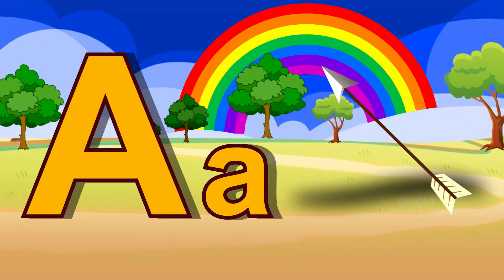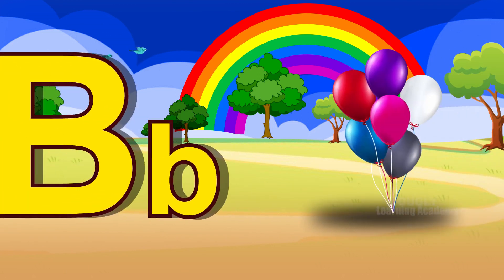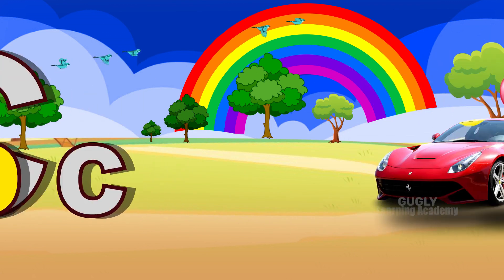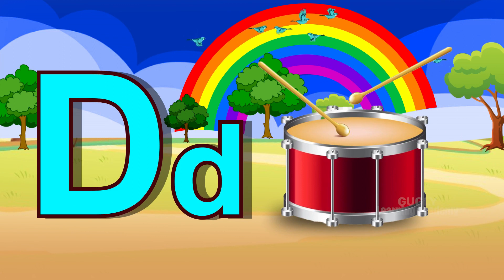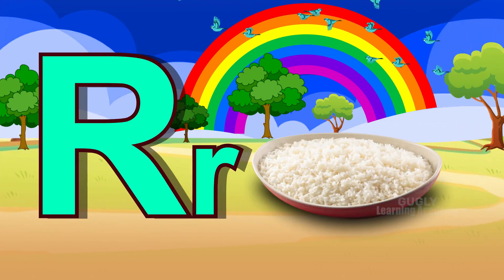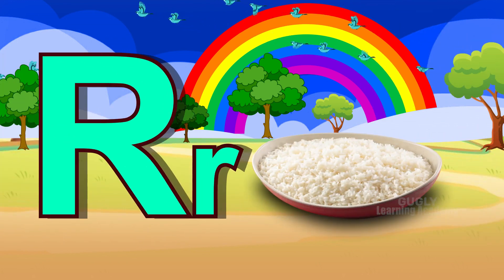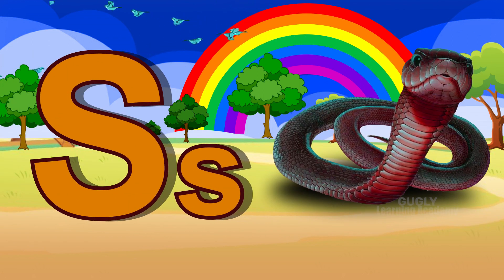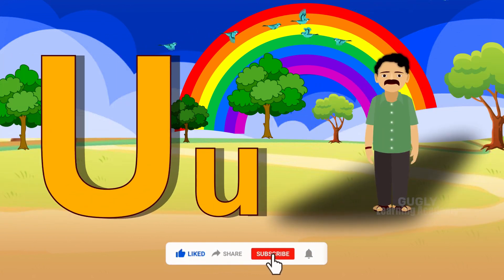A For Arrow ,learning sounds ABC Song | Learn ABC Alphabet for Children, new abc songs for baby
A For Arrow,learning sounds ABC Song | Learn ABC Alphabet for Children,new abc songs for baby,abc alphabet learning english. learning soundsABC Song | Learn ABC Alphabet for Children,a for apple b for ball,abcd for kids,abcd writing,abc alphabet learning,
abc alphabet sound,abcd rhymes,abcd,a for apple b for ball c for cat d for dog,
     a for apple b for ball c for cat d for dog,a for apple a for ant,abcd cartoon,
abcd song for baby,new abc song,abcd video,a for apple,abcd, phonics song, abcd alphabet, a for apple, b for ball,